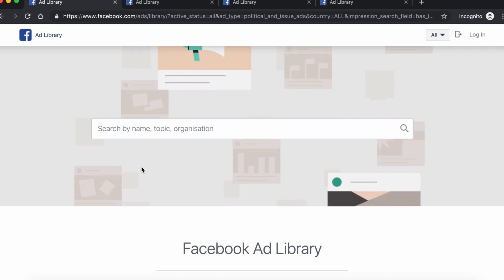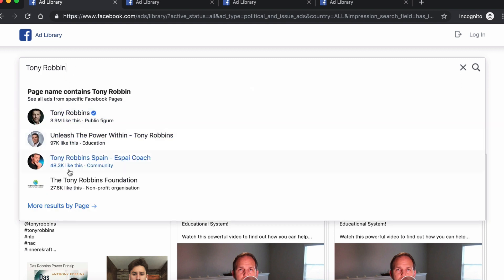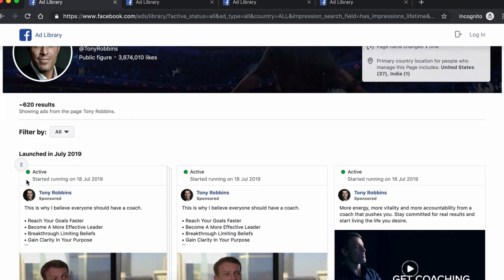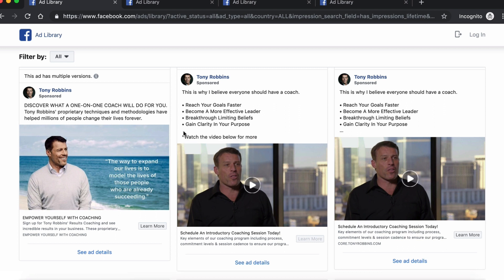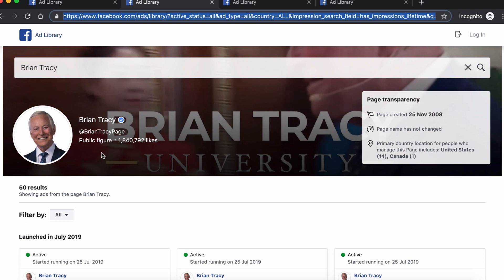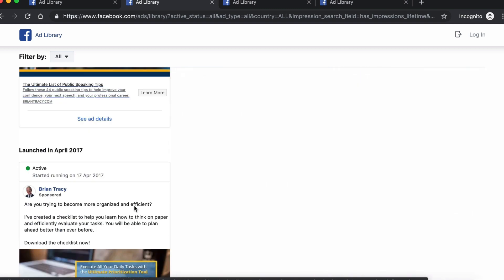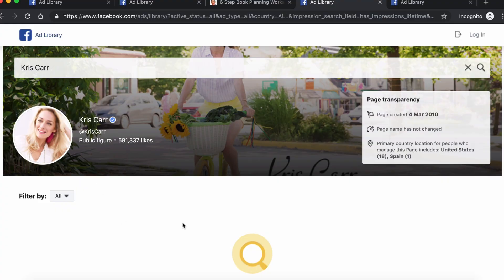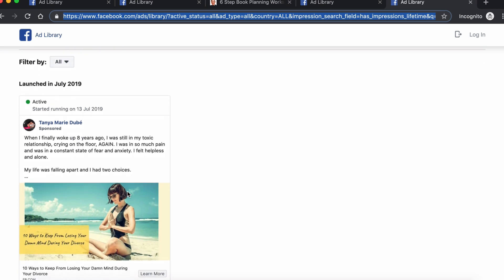FACEBOOK ADS SPY TOOL (free Facebook ads spy tool)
🎬 Have you been on the lookout for the best Facebook ads spy tool (or, if you love abbreviations... FB ads spy tool) because you want to find competitors' Facebook ads? I'm glad you're here.

Facebook changed the game for people advertising with Facebook when they created a vault and moved all competitor Facebook ads in a separate library. So, the question that I'm getting asked a lot is: how to see Facebook ads of competitors without investing in a pricey tool?

Watch this video as I'll show you where to find Facebook ads library, and I'll talk about how to check competitors Facebook ads. This walk-through is especially useful when you're just getting started with Facebook advertising for your coaching business.

Watch now and don't forget to put this free Facebook ads spy tool on your must-have tool list to spy on Facebook ads. You can thank me later.

I'll see you inside the video.

Note: This video is NOT endorsed by Facebook in any way. Facebook is a trademark of Facebook, Inc.

GET INSTANT ACCESS TO THE ULTIMATE COACHING NICHE FINDER KIT (and transform your do-all practice into a focused + profitable coaching business):

VIDIQ* (my go-to tool to map out binge-worthy YouTube videos):
(psst: copy the link to grab your free 30-day trial!)

Should you purchase any of their offerings, I may get paid a commission at no cost to you. Even though I highly recommend what they offer, I encourage you to do your own research before buying anything.

0:00 How to access this free library full of ads
1:18 How to use the search bar the right way
2:05 What you need to do to see only ads in a specific country
2:48 Three things you should know before diving into your research activity
4:05 Information you will and won’t find in this library
5:20 What else you can find in this library (think: lead magnets)

More of a reader? Click the following link to hop over the blog post:

Created with ♡ by Sabine Biesenberger, the gal who's head over heels into marketing and sales strategies that suit your personality and get you clients. Sabine’s renowned for her hands-on support, which makes building a highly profitable yet lifestyle-friendly coaching business simple, doable and fun.